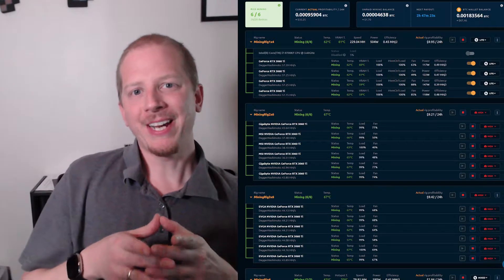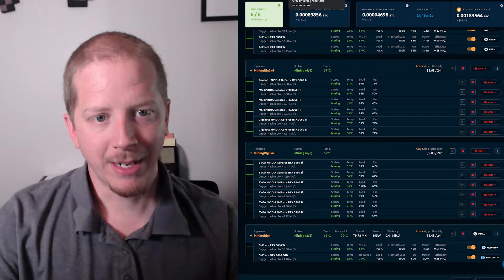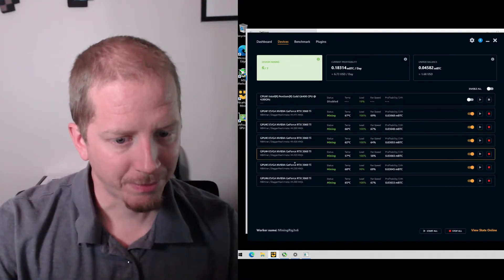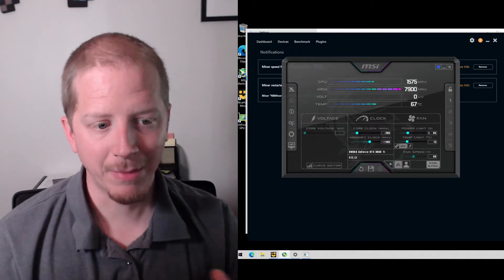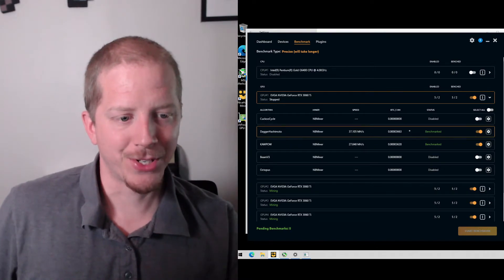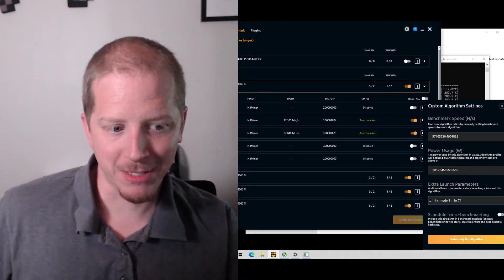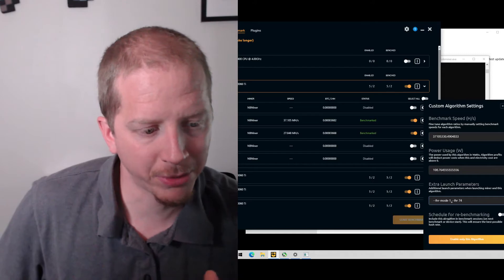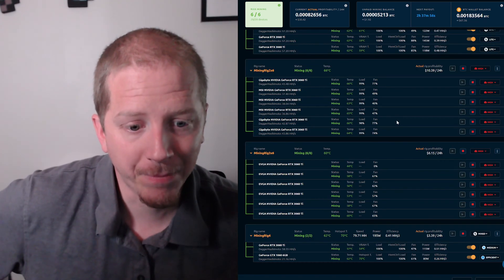Better Hash Rates with a 3060 Ti LHR - NiceHash - 44+ MH/s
Taking a look at my 3060 Ti LHR mining rigs to try and improve the hash rates the best I can.  After some LHR unlocks, OC tweaks and non-DCH drivers I'm able to get between 43-44 MH on most of my cards.

NBMiner LHR parameter: --lhr-mode 1 --lhr 74